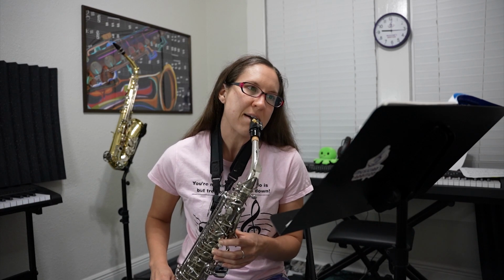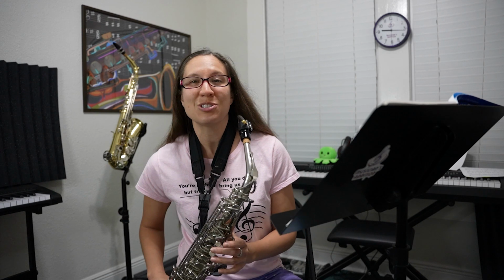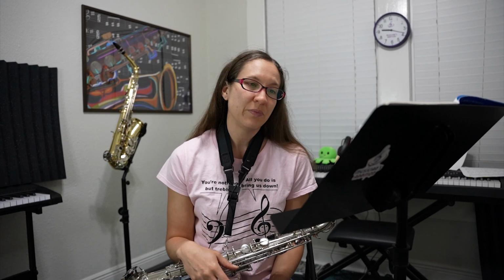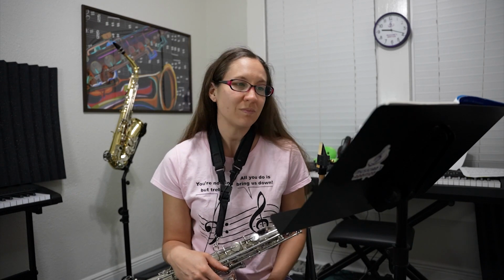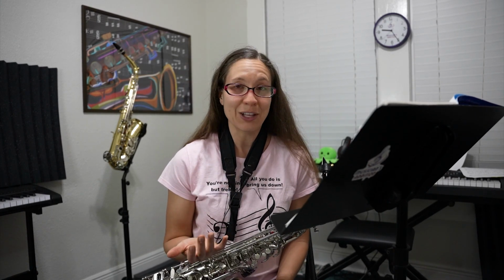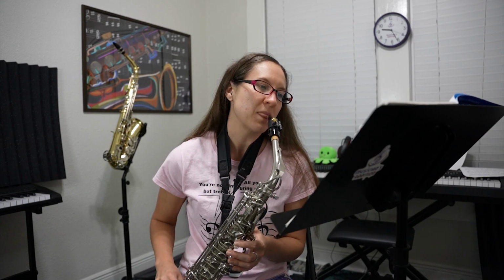Sax Practice With Me | Standard Of Excellence Alto Sax BOOK 2 | Page 3 - C Major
Sax Practice With Me - We're now working in the Standard Of Excellence Book 2! Today, Ms. Reesa go over page 3 and review the C Major Key Signature. Grab your saxophone & come practice with me!

Chapters:
0:00 - Exercise 6 - C Major Scale Skill (Concert E flat Major)
5:58 - Exercise 7 - Molly Malone
11:16 - Exercise 8 - No Looking Back
14:47 - Bonus Exercise Page 40
18:10 - Exercise 9 - Turkish March
21:55 - Exercise 10 - Hymn of Thanksgiving